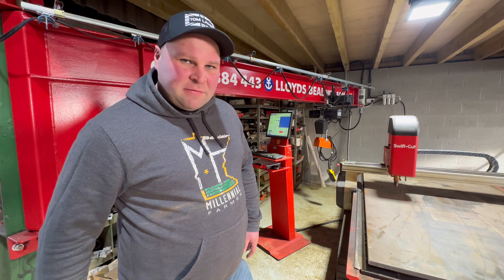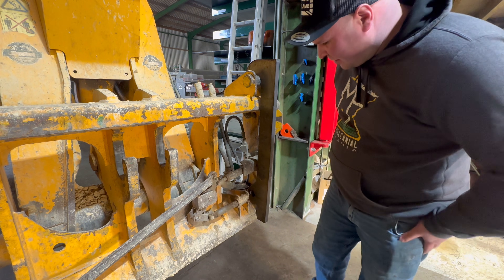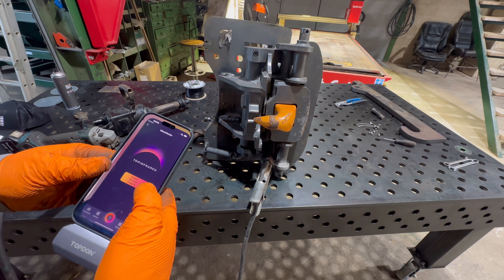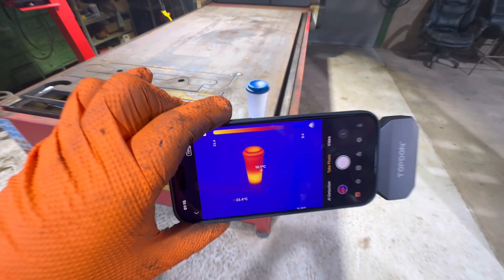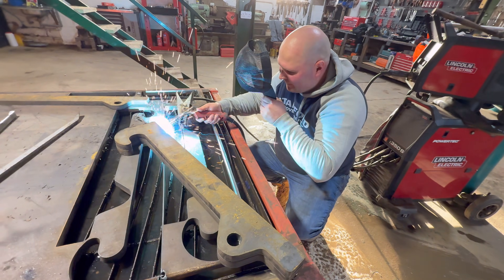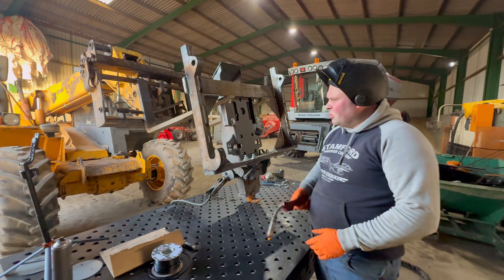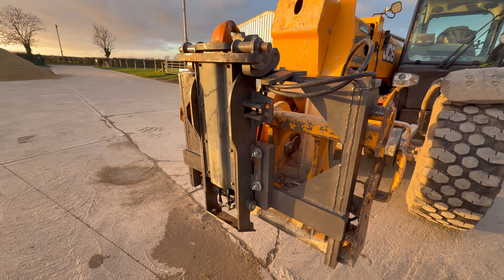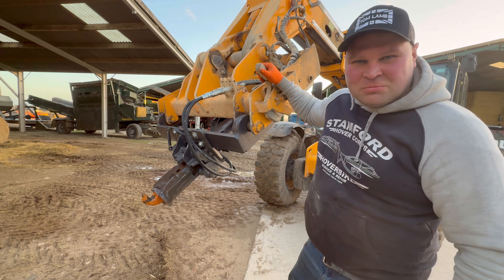Fabricating a heavy duty machinery mover for the JCB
In this video we use an old pickup hitch to go on the front of the jcb.
Cutting out of 25mm steel but no problem for the swift cut plasma cutter.

Thermal camera link